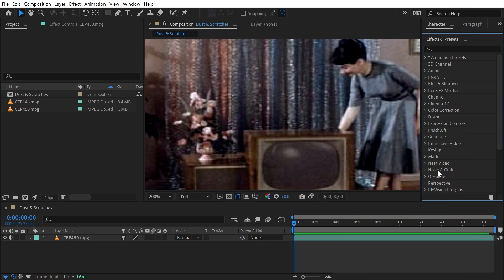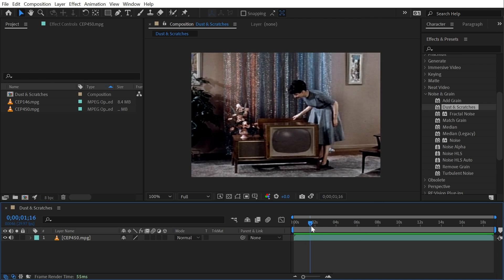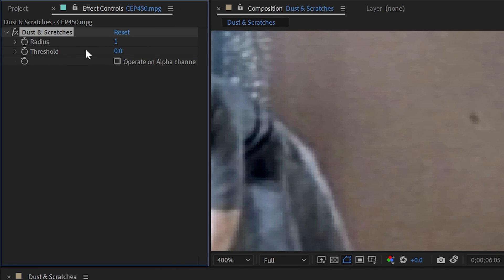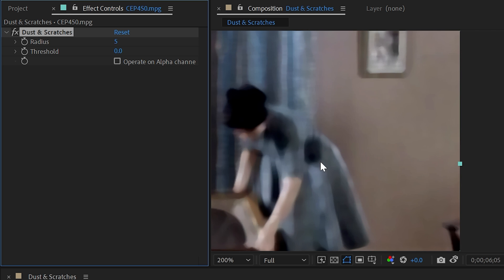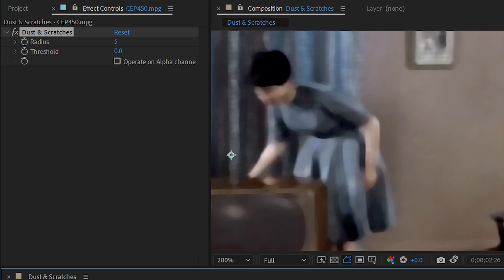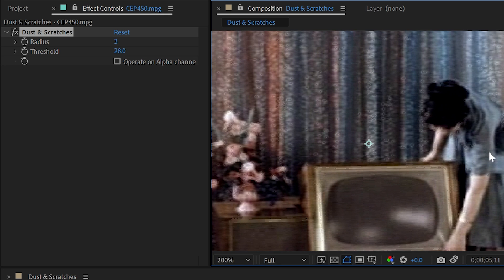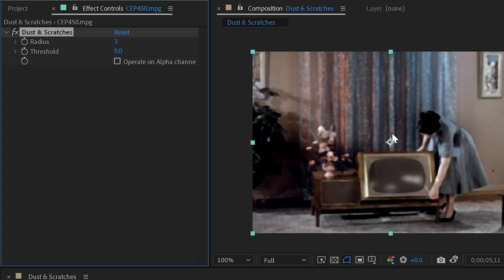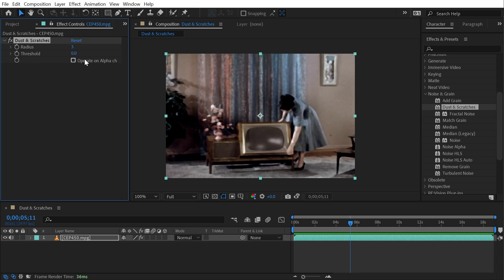Dust & Scratches | Effects of After Effects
In this quick tutorial, I explain how to use the Dust & Scratches effect in Adobe After Effects.

Chapters:
00:00 Intro
00:07 Dust & Scratches
01:48 Thanks for watching!